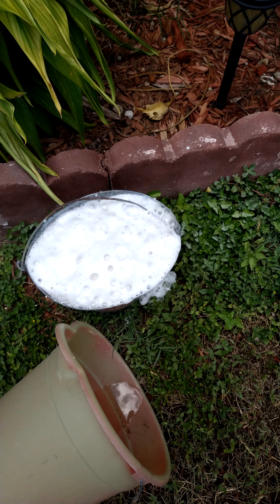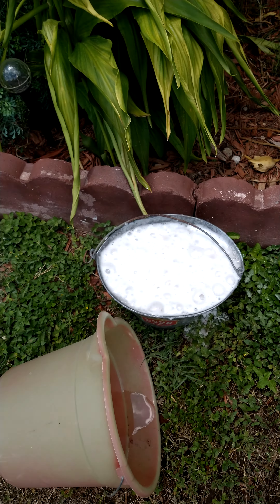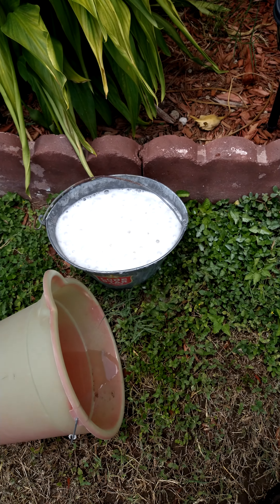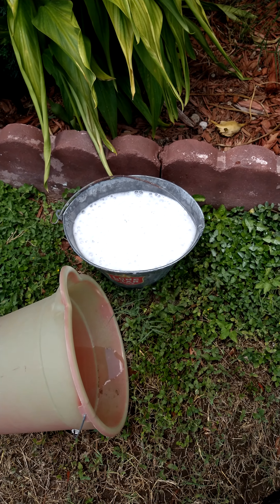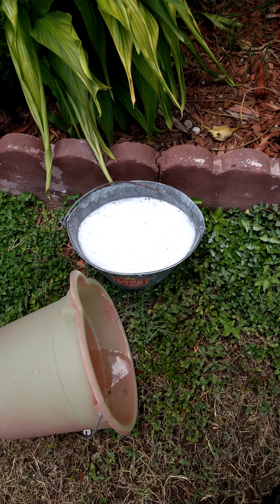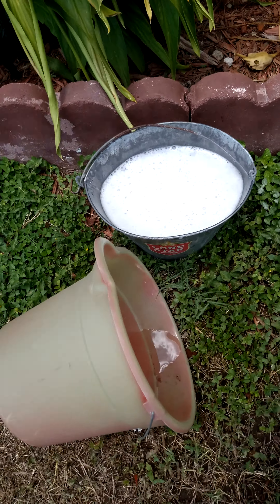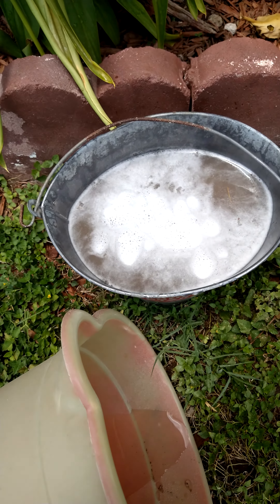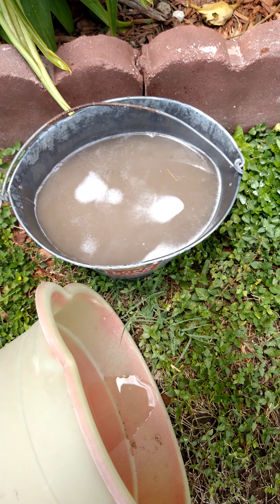Mixed battery acid with baking soda and this happened | mixing baking soda projects | reactions